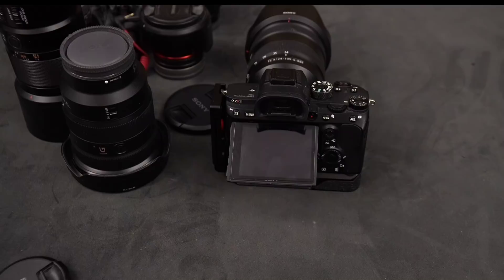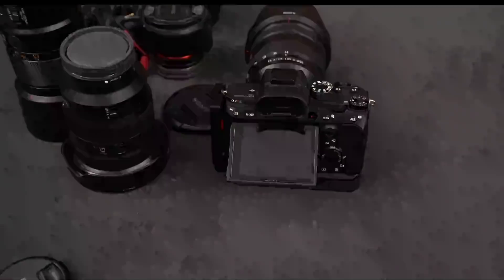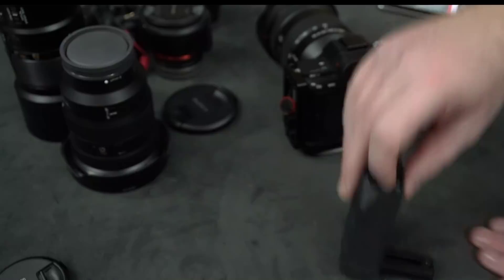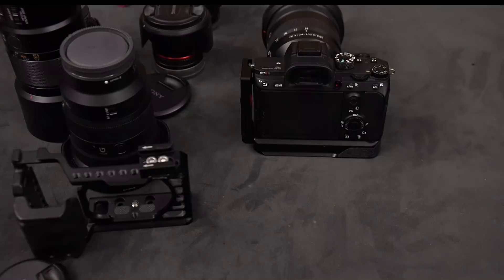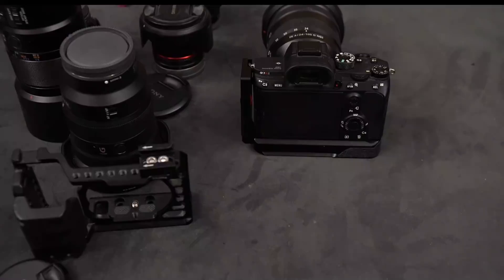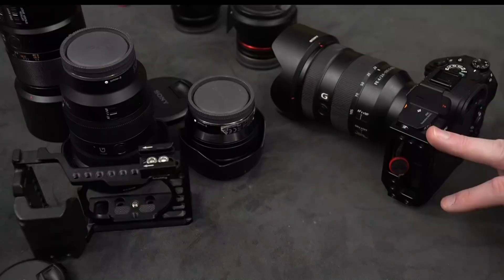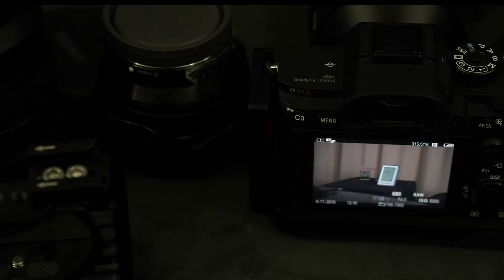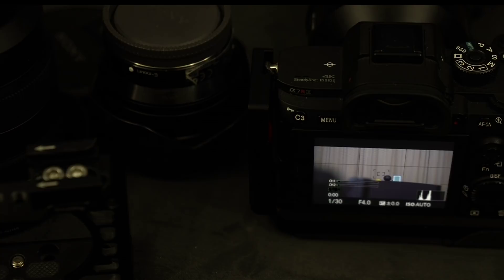sony a7iii/A7R3/A9 first live chat